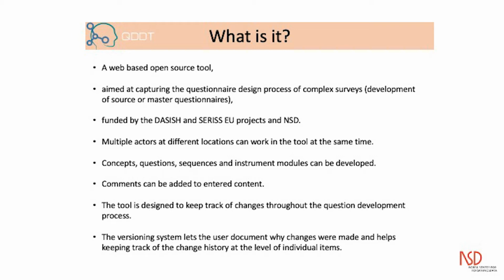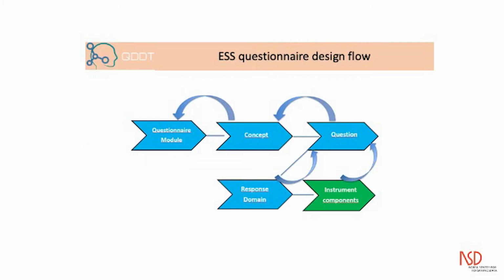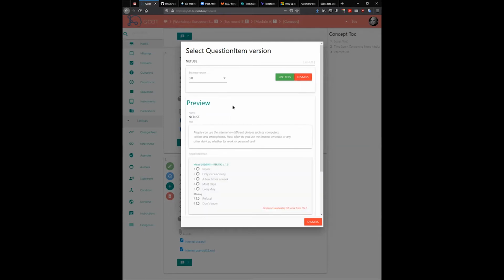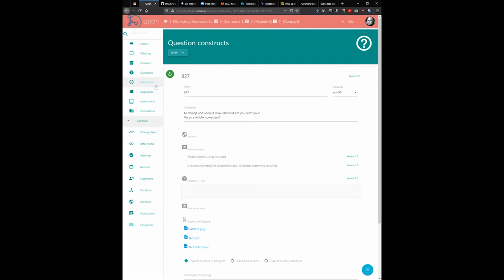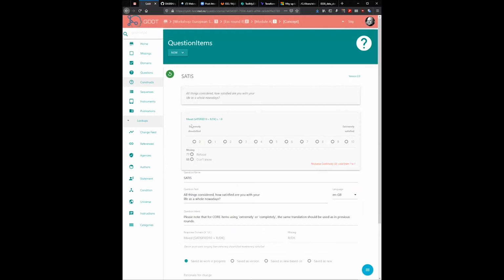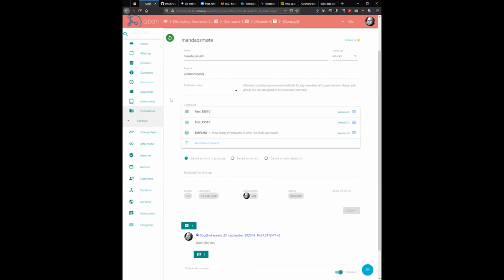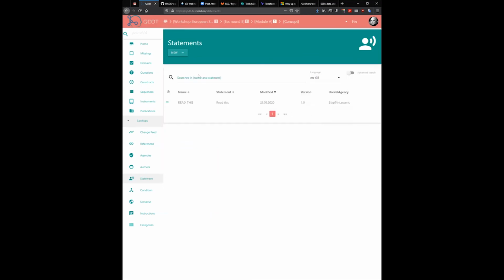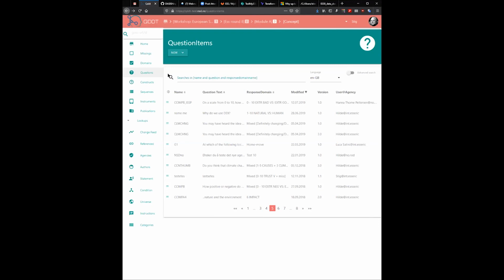Introducing the Questionnaire Design and Documentation Tool (QDDT)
Speakers: Hilde Orten and Stig Norland, Norwegian Centre for Research Data (NDS)

This presentation from NSD focused how the QDDT can be used to develop questions that are aimed to be fielded across the different countries, using examples from the European Social Survey. The talk look at how QDDT can be used to create questions based on research concepts, and how the development of questions can be managed and documented. Ideas for how content from the QDDT in future may be used in a translation tool, and for documenting variables of the ESS international data set were also shared.

This presentation was part of CLOSER's webinar series, Metadata management in the real world.